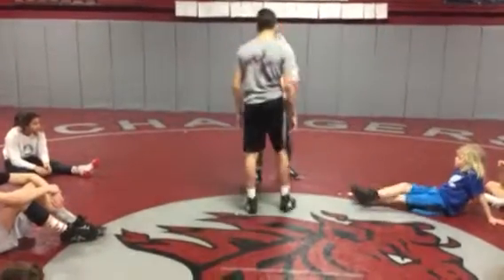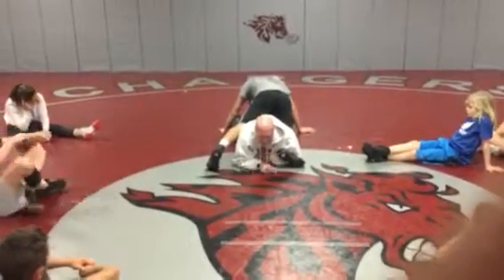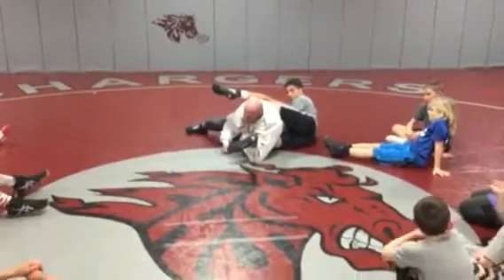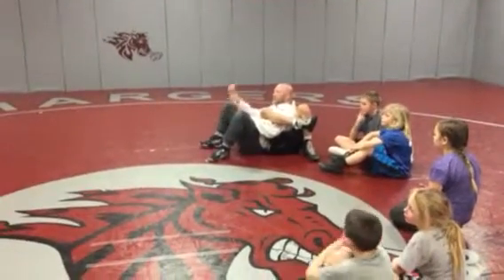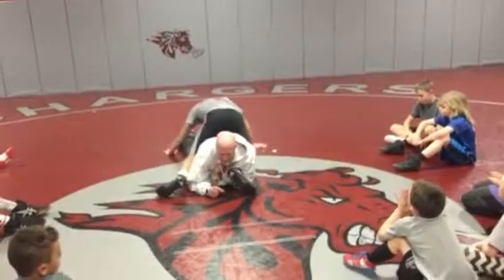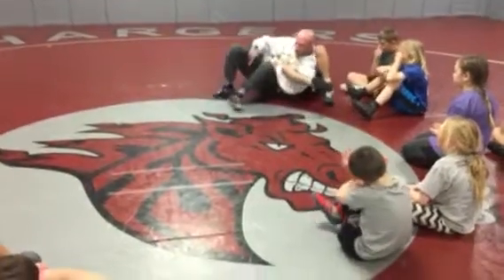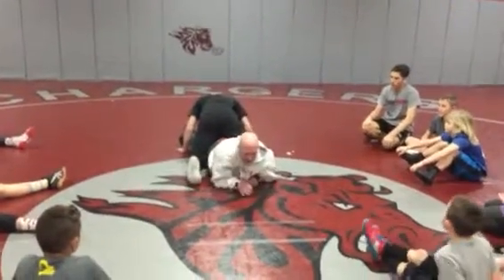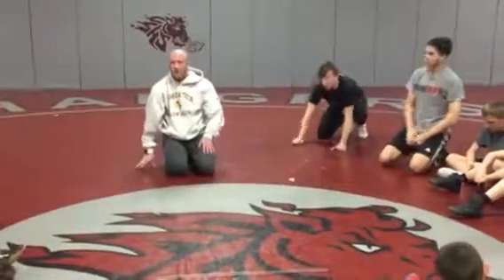Fretwell finish to leg pass